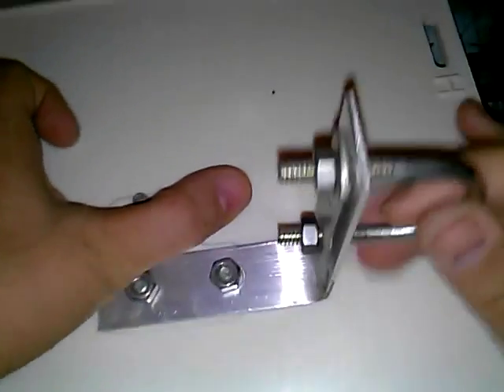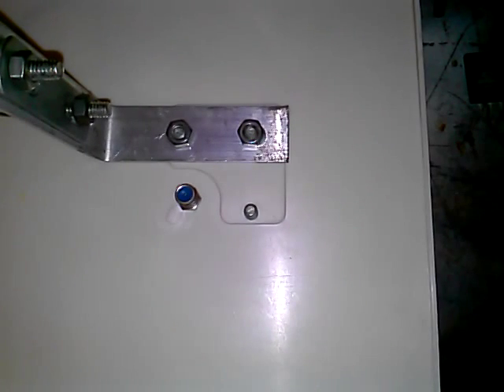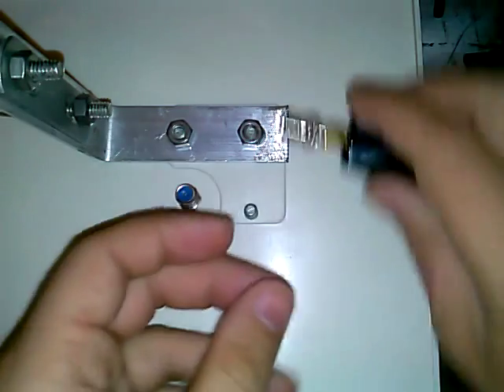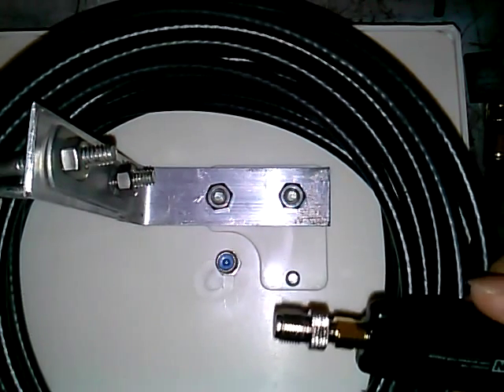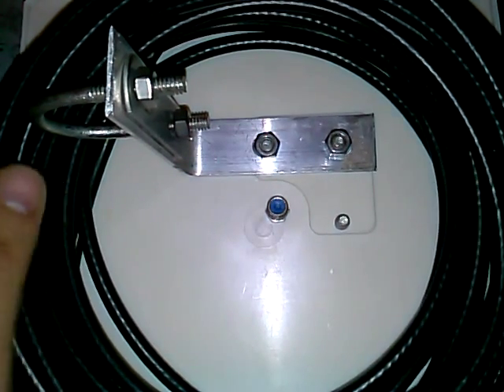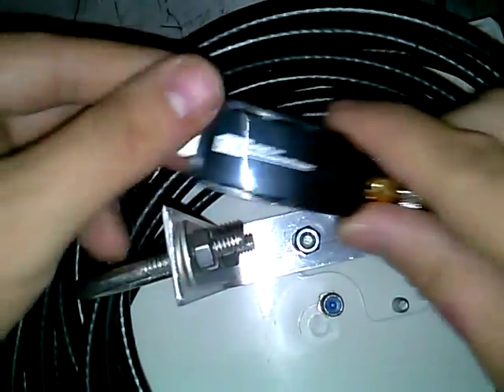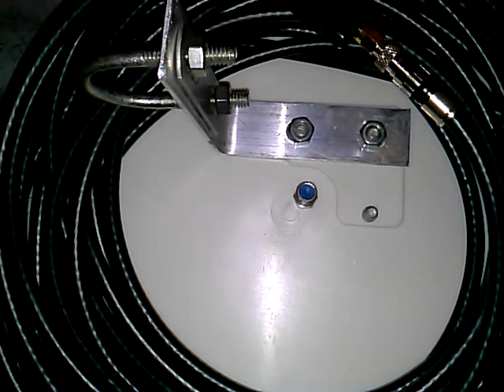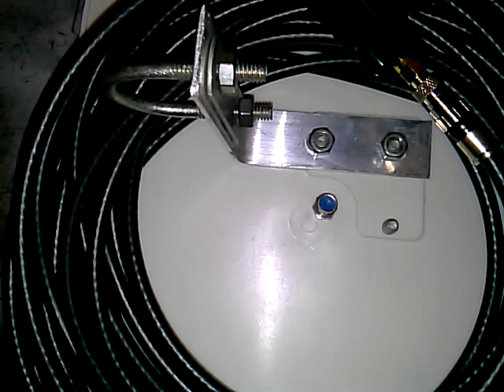17 DBi wifi panel antenna kit review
So while on ebay last week I ordered a couple of these 17DBi panel type antennas to replace some older ones that well, have seen better days.
Though these appeared to be HDTV antennas due to the "F" type connector and supplied cable I found out they they are indeed 2.4GHz WiFi antennas. Weird they would choose 75 ohm cable for this type of thing but I have to say these antennas work awesome.